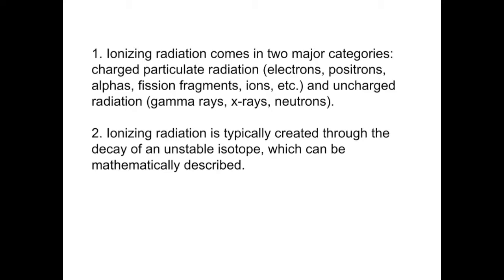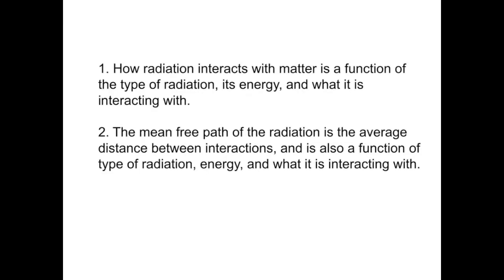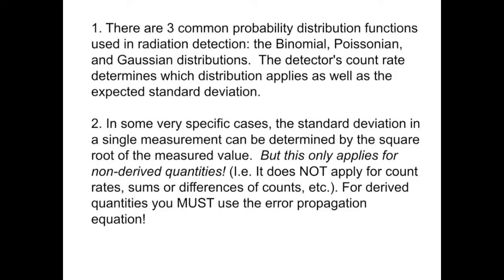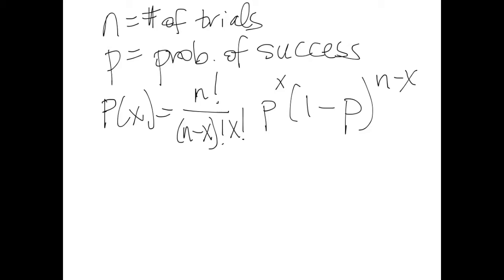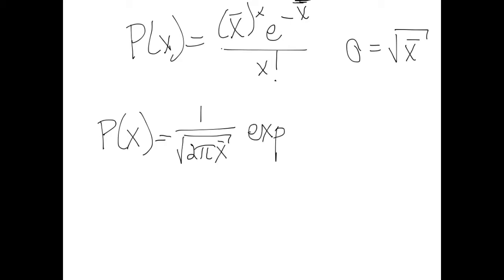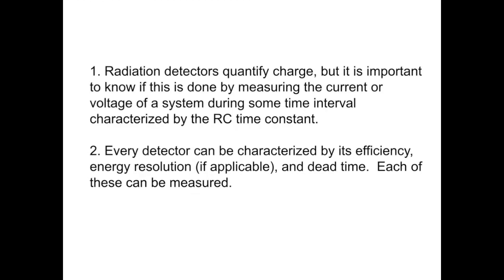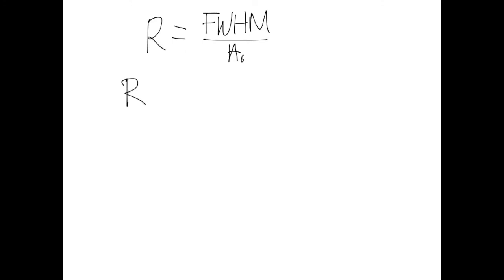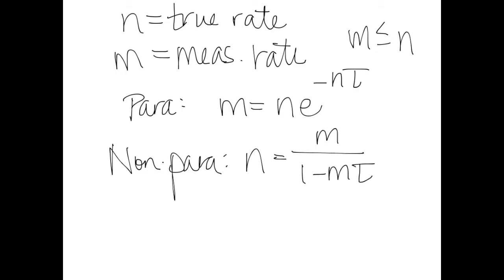451 Final Review Pt 1